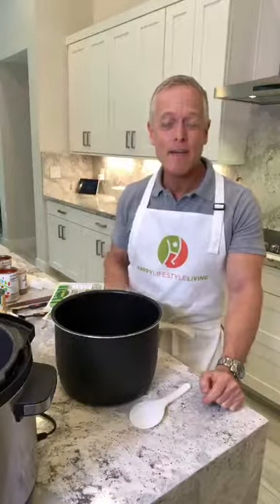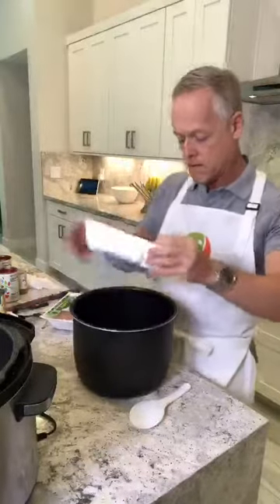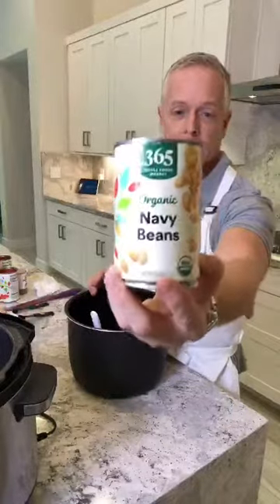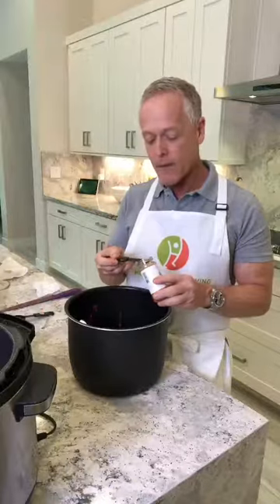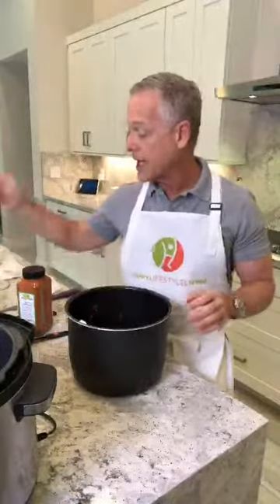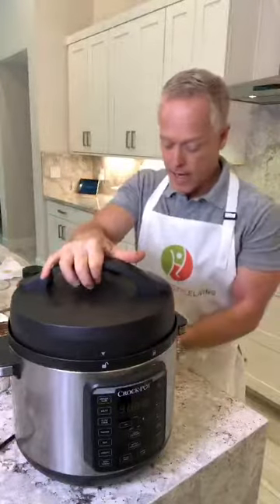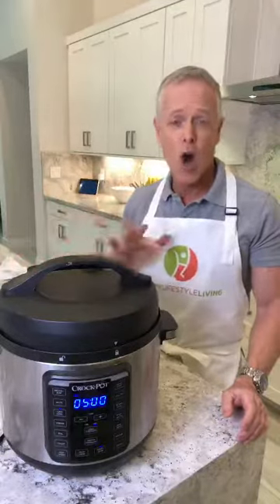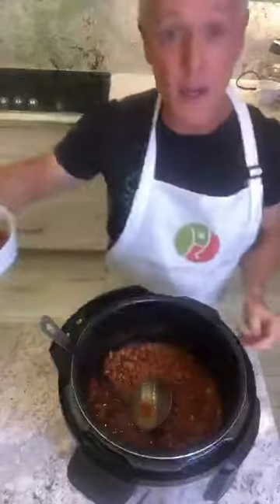How To Make Turkey Chili In A Pressure Cooker